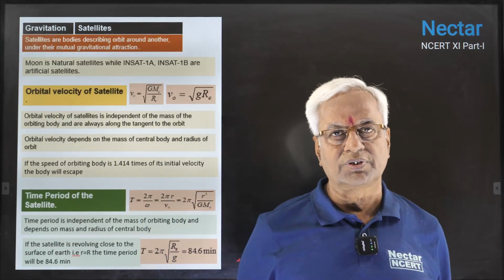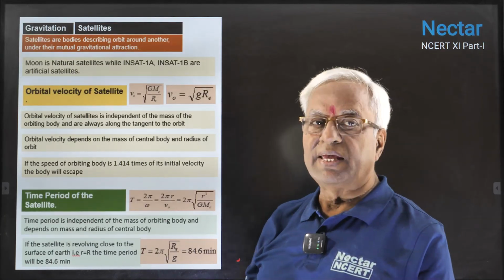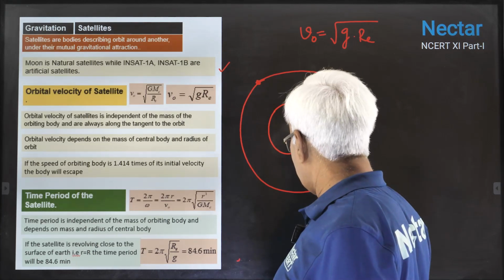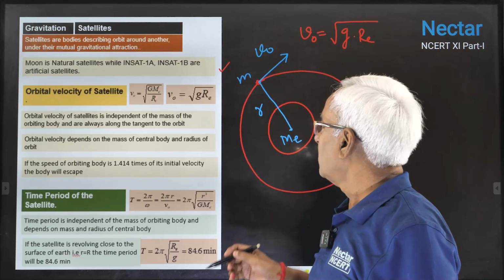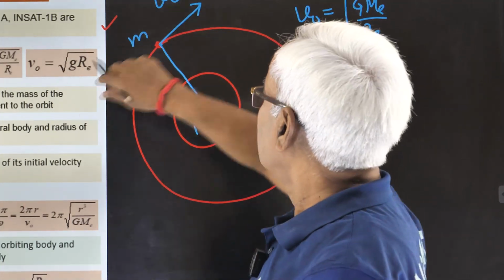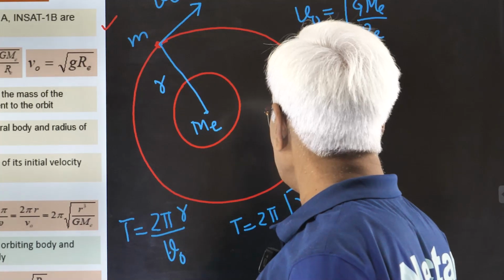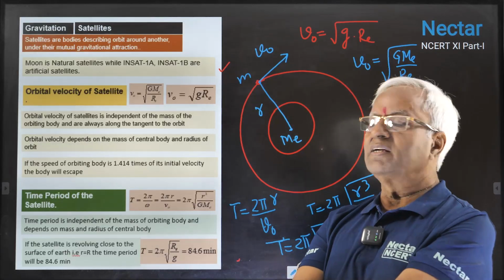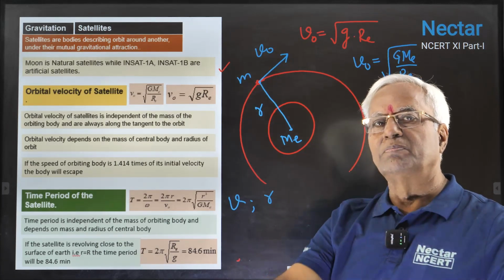Class 11 Physics | Gravitation - X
Welcome to Nectar Physics, your complete Class 11 Physics learning channel!
This video covers  – Gravitation from Nectar Book (Class XI Part I).
Here, we derive and understand the Relation Between Gravitational Field (E) and Gravitational Potential (V) — one of the most important conceptual links in gravitation.

🎯 Topics Covered in This Video:
✅ Concept of Work and Energy in Gravitational Field
✅ Derivation of E = –dV/dr
✅ Direction and Nature of Gravitational Field
✅ Graphical Representation of Potential vs Distance
✅ Difference Between Field and Potential

Anyone learning Gravitational Energy and Field Concepts

🎓 About Nectar Education:
Nectar Book helps students understand Physics concepts logically and visually.
This lesson shows how Gravitational Field and Potential are mathematically related — forming a base for advanced topics like Electrostatics and Field Theory.

📘 Enroll or Get Full Courses Here:
👉 nectaredu.in

📅 Next Video: Page 78 – Gravitational Potential Energy in a System of Particles (Gravitation Part 11)